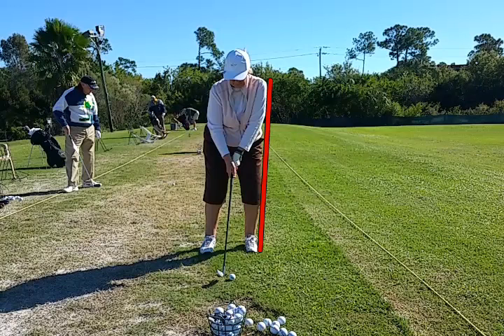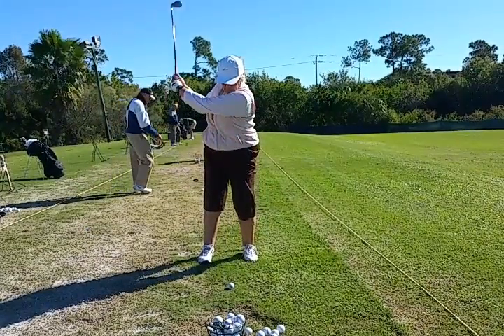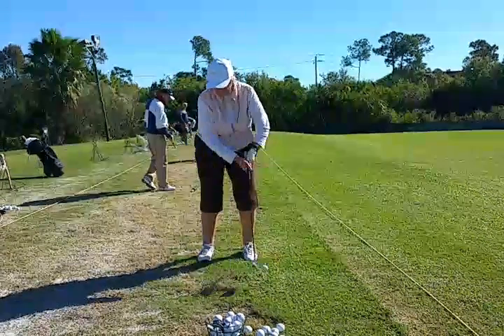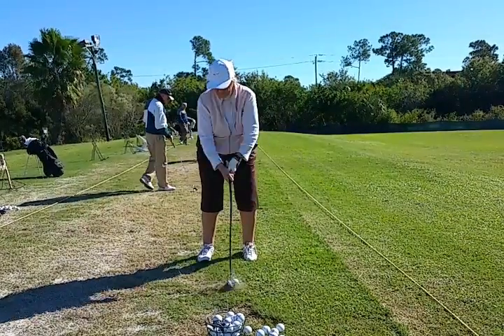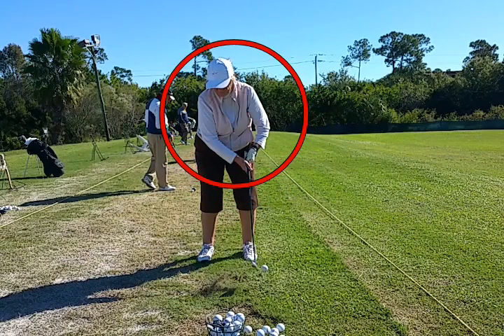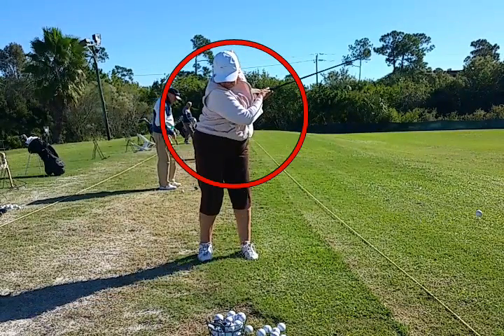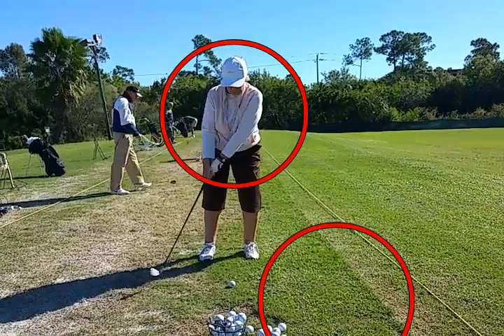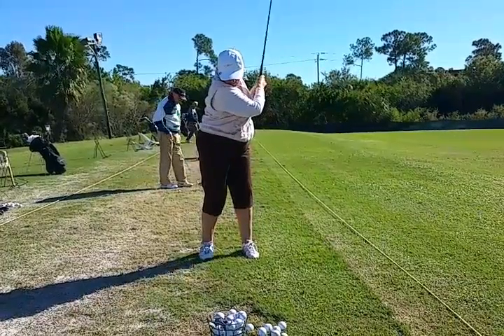Swing in an oval or a circle